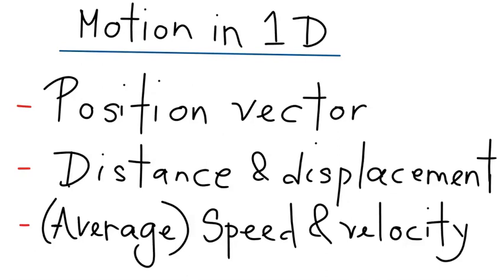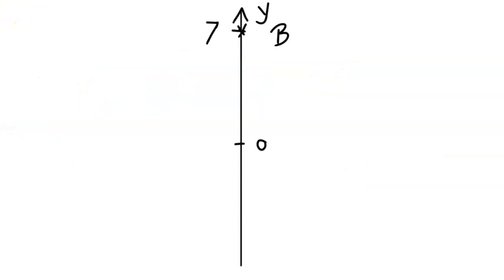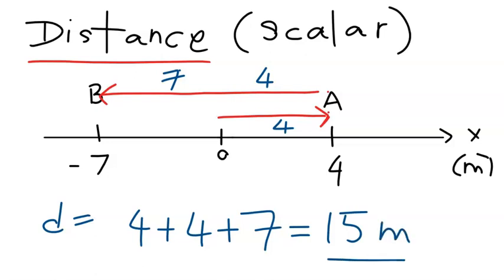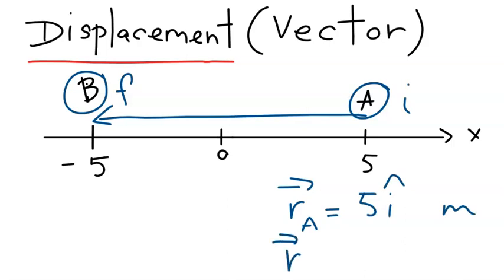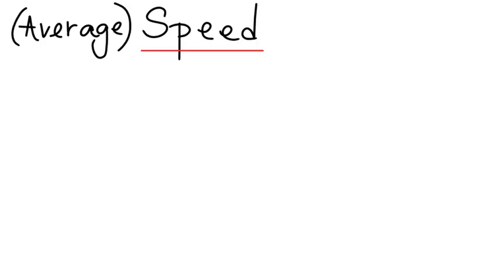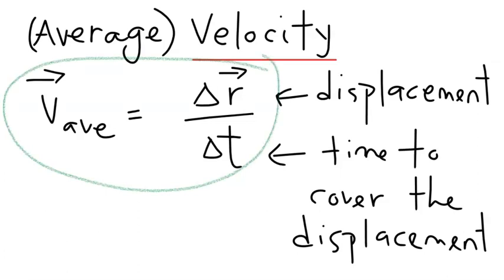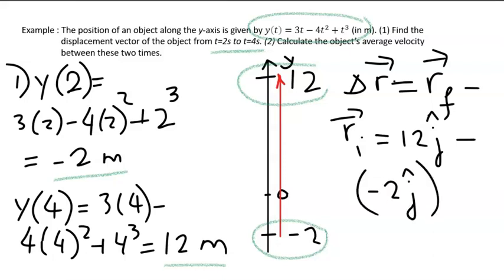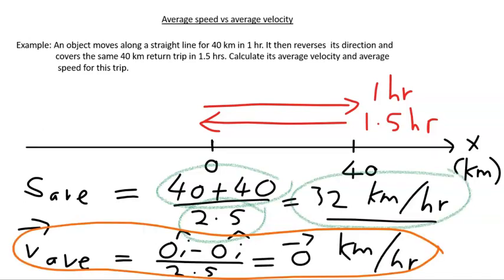Motion in one dimension : position vector, distance, displacement, average speed, velocity - Physics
This video explains position vector, distance, displacement, average speed and velocity within the context of one dimensional motion. In particular, it shows how to define and calculate these physical quantities from solved examples.

Correction: Between 13:18 and 14:32, the final point's x-coordinate for the motion should be 80 and NOT 40, namely it should be 0-40-80 on the x-axis.